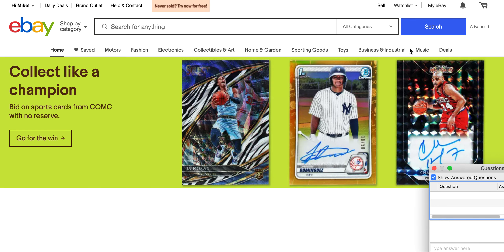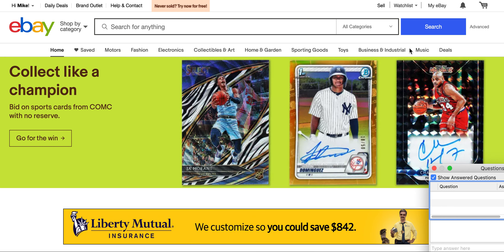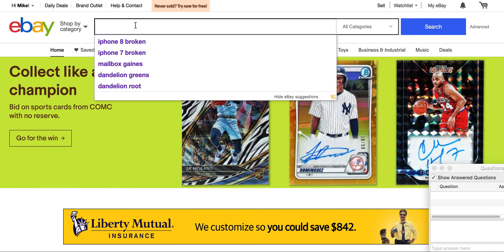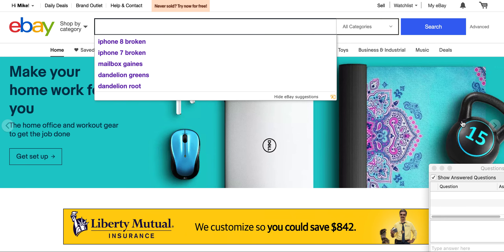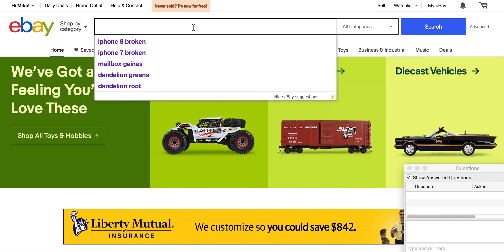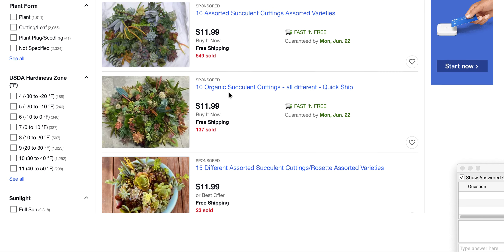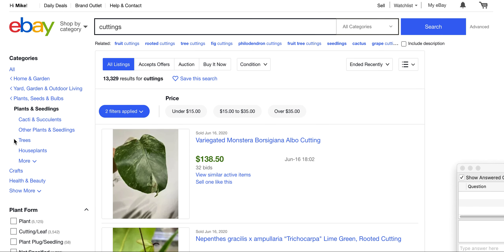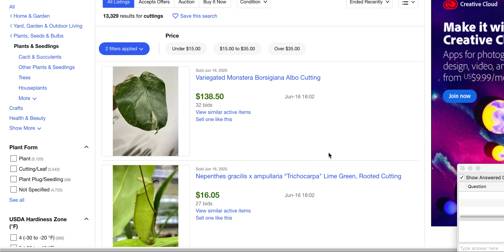Creative eBay Strategies Money From Cuttings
For a limited time, you can schedule a free intro call, (only if you don't already have a coach) which will help lay out a strategy for your online business.

These additional resources and links will help to supercharge your business. My aim is to give you the right guidance, education, and know-how so that you can set up the business of your dreams.